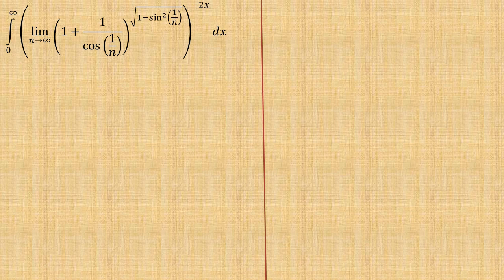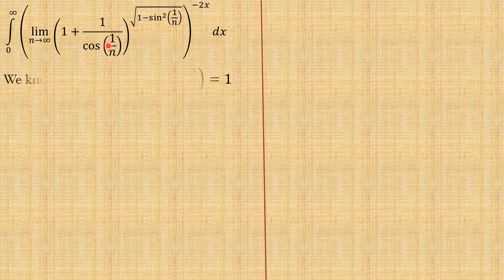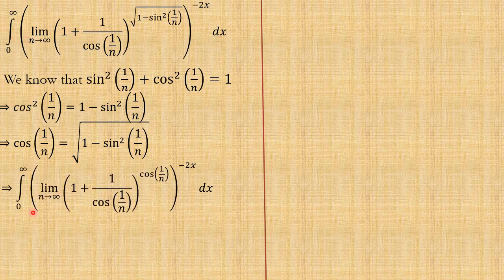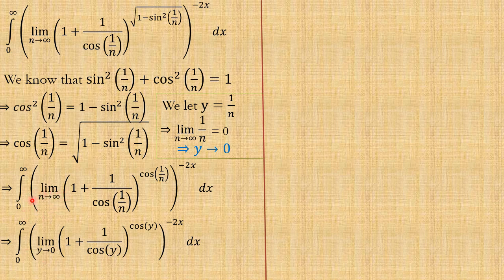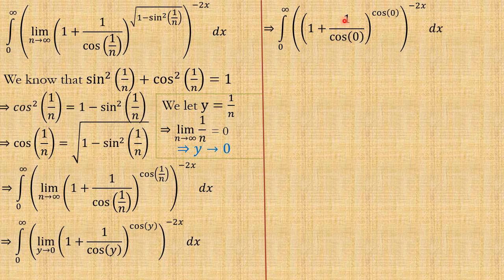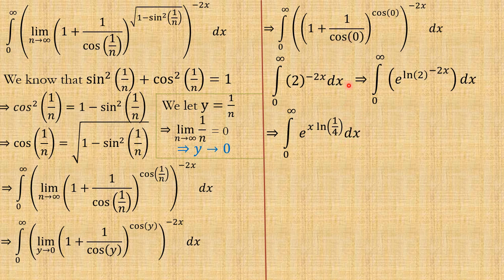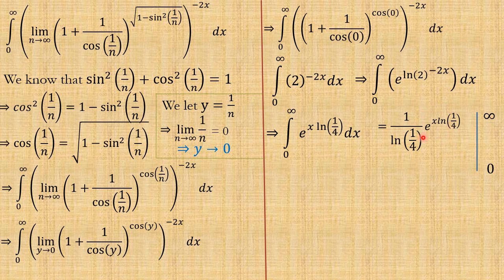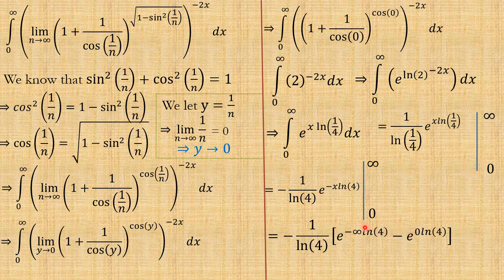HOW TO EVALUATE THIS HARD CALCULUS QUESTION